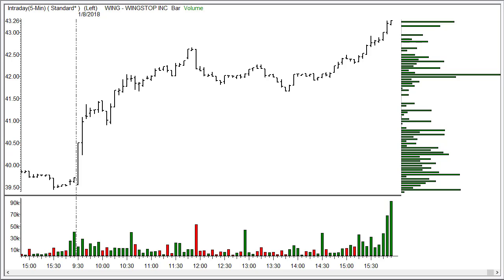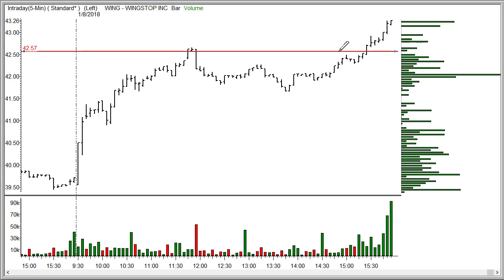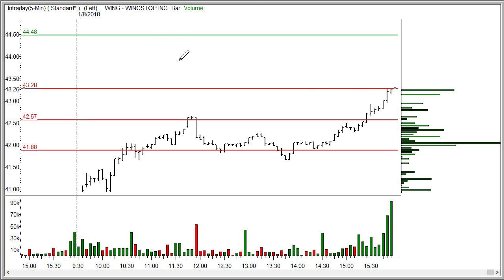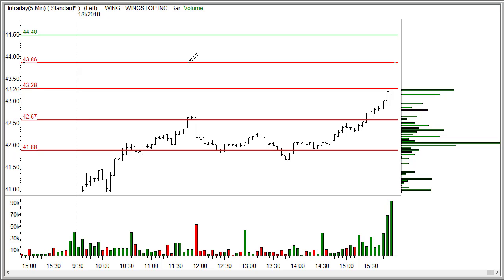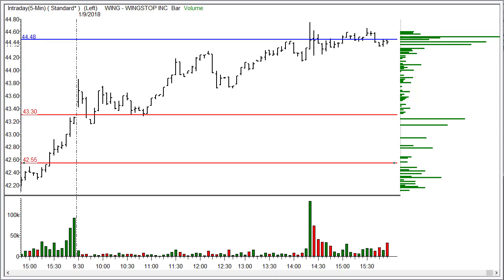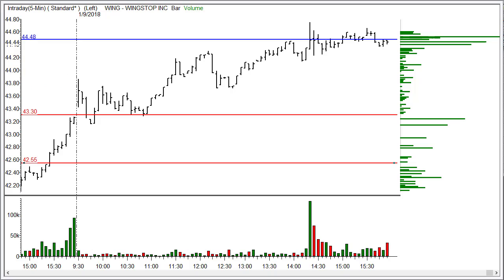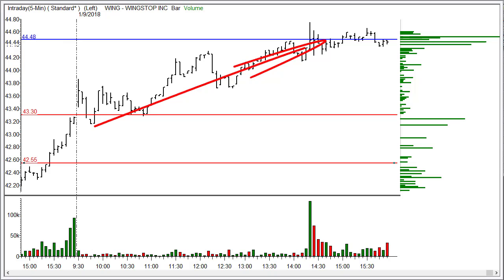WING Fast Ball XRV books a solid profit on the session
Adrian discusses a trigger from the Fast Ball XRV Plan that took almost all day to hit it's $1 per share target.